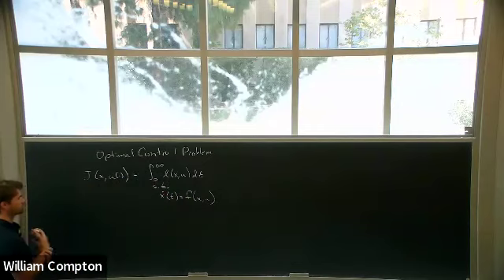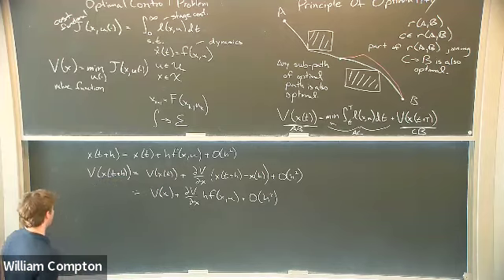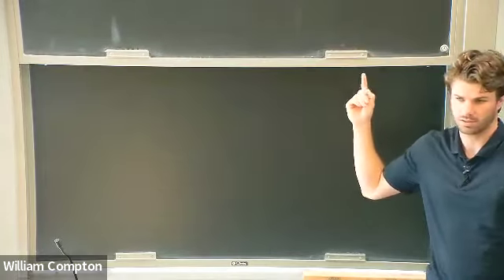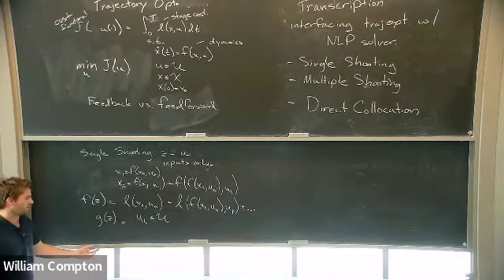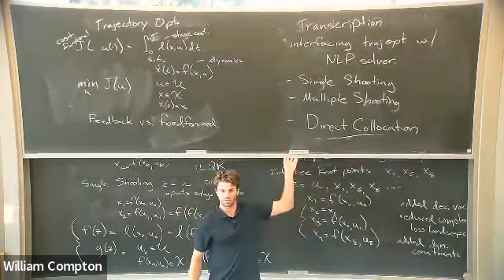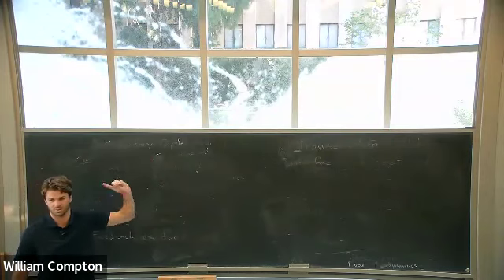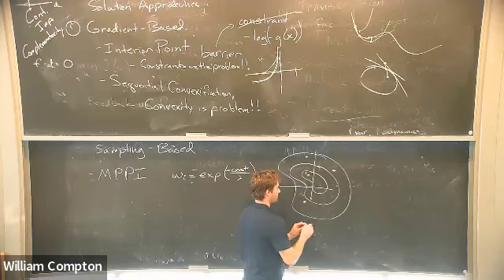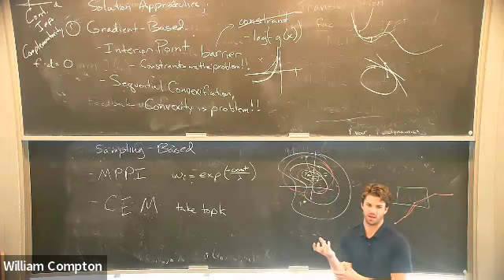Lecture 3: Optimization-Based Control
In our third installment, we consider a variety of optimization-based control schemes, starting from the principle of optimality and the HJB equation, moving through trajectory optimization and transcription methods, and commenting on receding horizon control and real-time iterations.